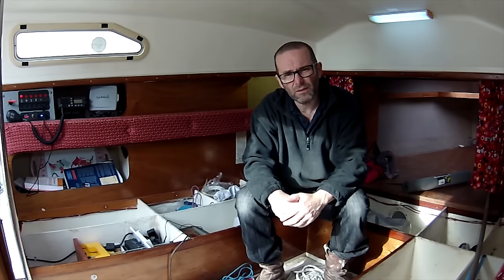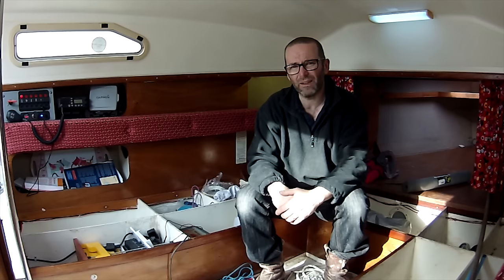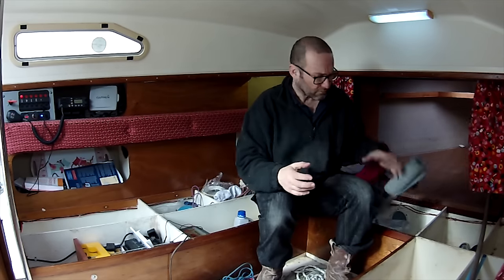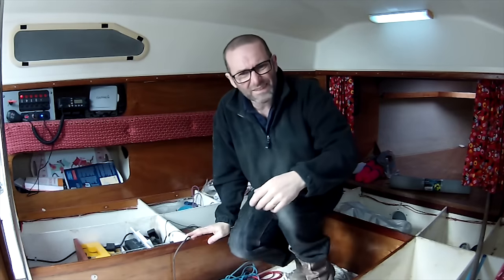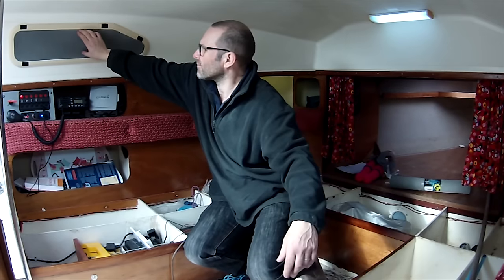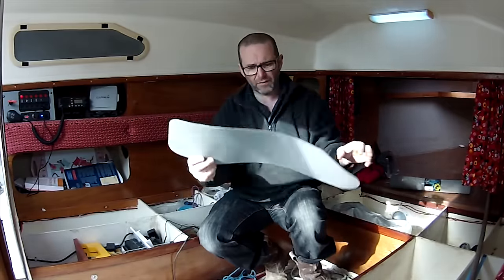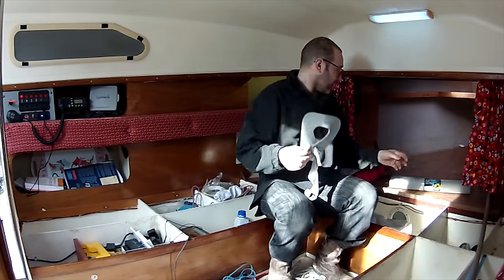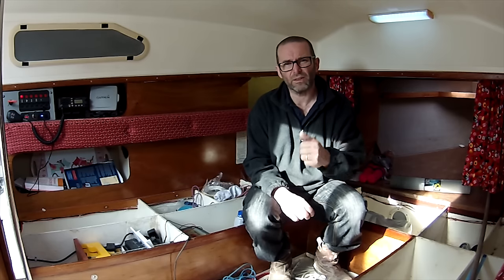CHEAP AND SIMPLE DIY WINDOW BLINDS / CURTAINS for our yacht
Pretty much just what the title says it is.

Its not our idea, we have just copied it from others but its a really cheap and simple way of covering your windows that requires no holes to be drilled or fixings of any kind to be installed.